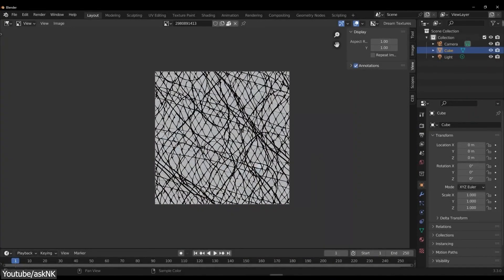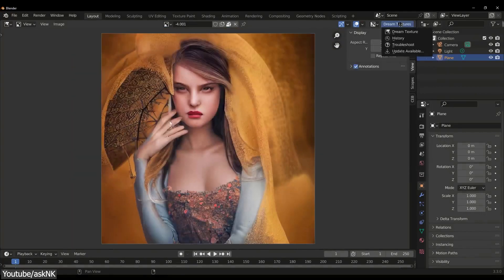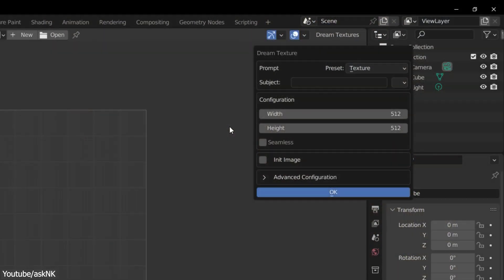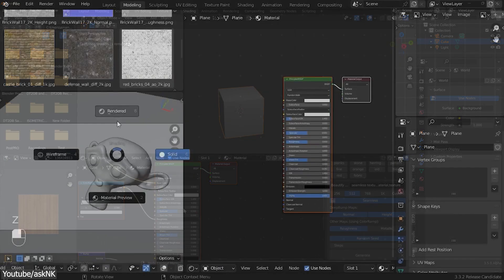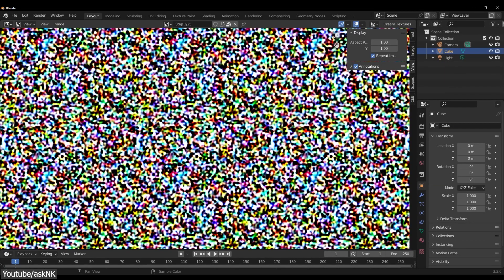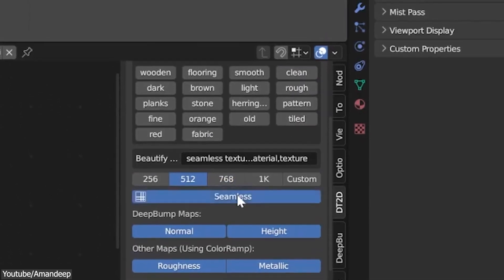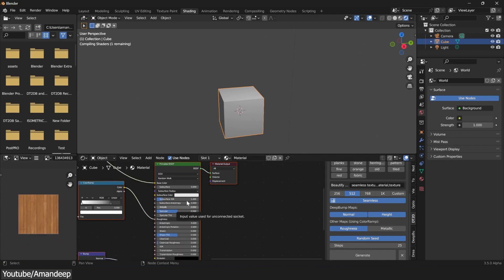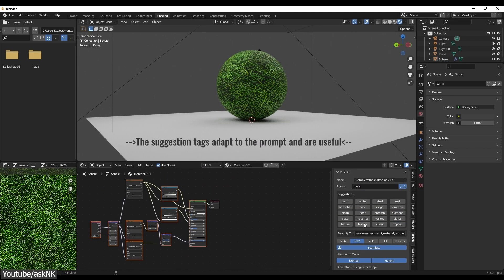Free AI Blender Addon to Create Materials | DT2DB Bridge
This addon will integrate itself into your Node editor and offer a really easy way of using Dream Textures, with the plus added benefit of generating a Height and Normal map automatically for your Textures.

⍟Modeling:
Kit Ops 2 Pro

⍟Architecture/Rendering
CityBuilder 3D

⍟Vegetation
scatter

⍟Materials/Texturing
Decalmachine

⍟ Cloth Simulation:
Simply Cloth

⍟UV unwrapping
Zen Uv

⍟Rigging&Animation:
Human Generator

⍟Sculpting
Sculpt+Paint Wheel

⍟Retopology
Retopoflow

⍟Ready Vehicles
Car Transportation